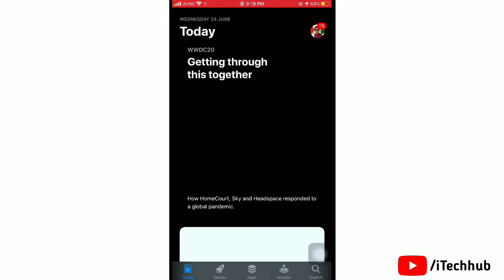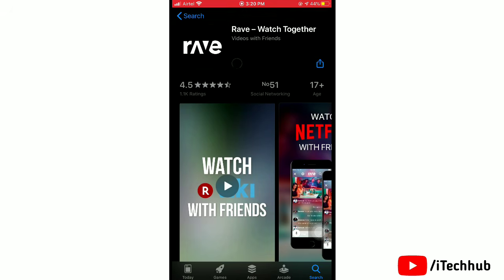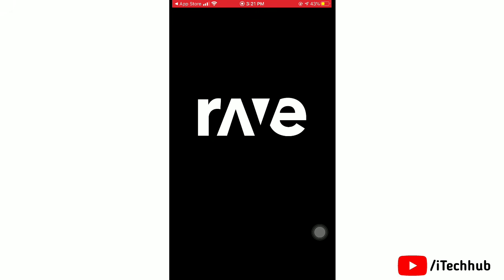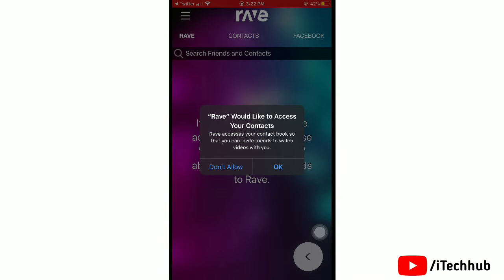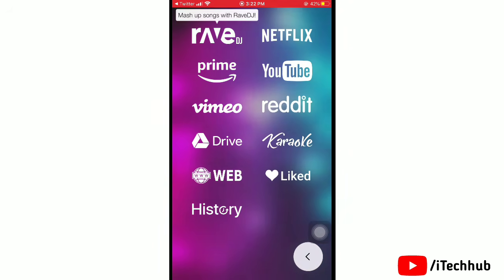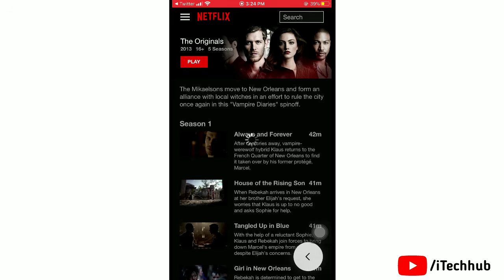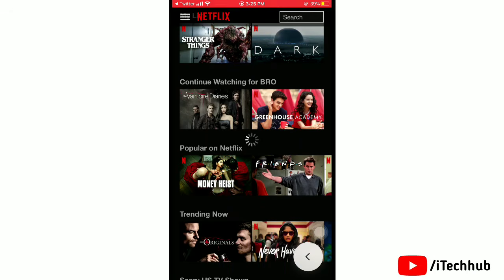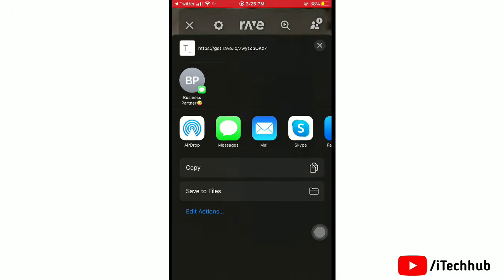How To Use Netflix Party (iOS & Android)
Today, you will learn how to use Netflix Party in this full guide. Netflix Party is a feature that allows you to watch Netflix TV shows and Movies in sync with friends/family on the internet. With Netflix Party, you can live chat with each other and invite as many friends as you'd like to watch the same show together.

1. How to Use Netflix Party
2. how to watch netflix with friends
3. netflix party on phone
4. netflix party how to use
5. netflix party not working
6. how to watch netflix with friends online
7. netflix watch party
8. how to use netflix